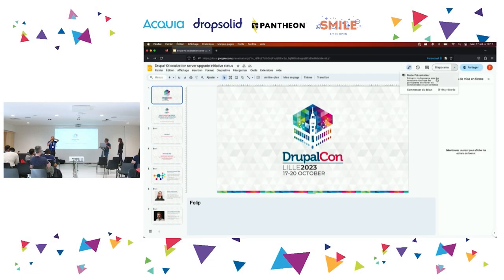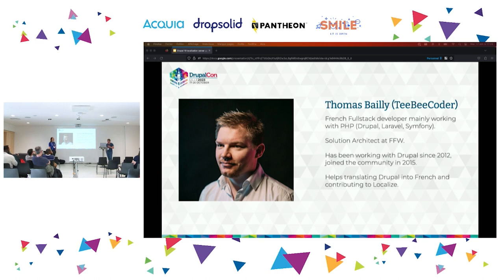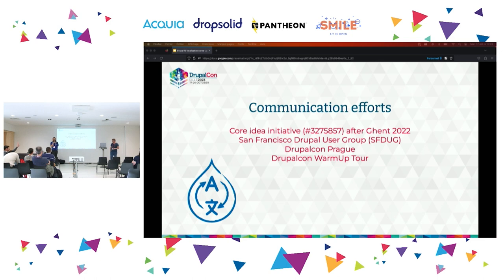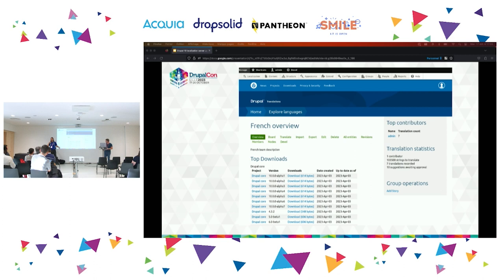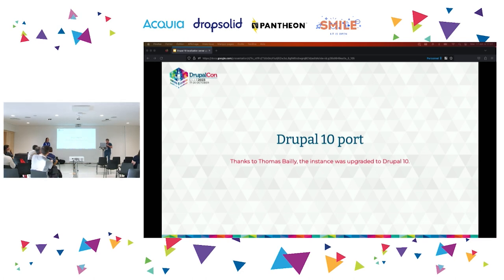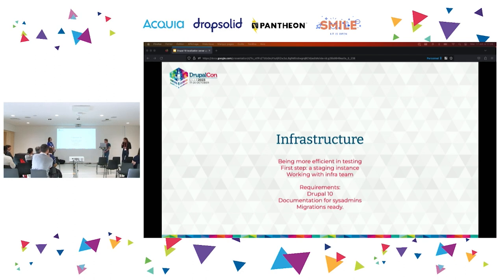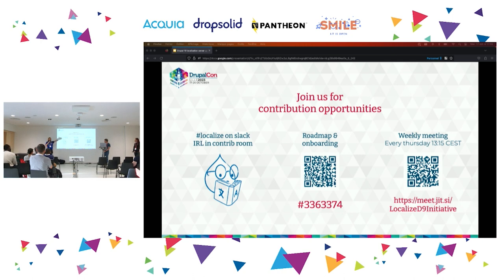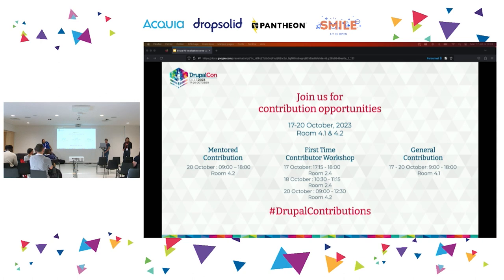Drupal 10 localization server upgrade initiative status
OPEN WEB COMMUNITY

A group of volunteers is currently porting the Drupal community translation server (localize.drupal.org) from Drupal 7 to Drupal 10. This platform is an important part of Drupal's infrastructure: if you ever have installed Drupal in any language other than English, you have already (transparently) downloaded translations from Localize, which is also a collaborative tool where contributors from various linguistic and cultural communities coordinate their efforts to get Drupal core and contrib projects translated.

In a first phase, we have  focused on porting existing features. However, by the time we will give this presentation in Lille, we should be working on new features, such as: UI and UX improvements, web services (for instance to get statistics per language), addressing crediting issues, or even integrating efforts around a translation memory tool for Drupal. Volunteers will be more than welcome to work on issues during the event and take care of our tools.